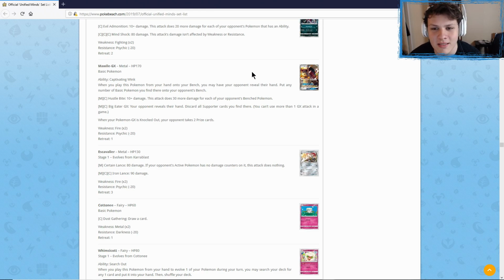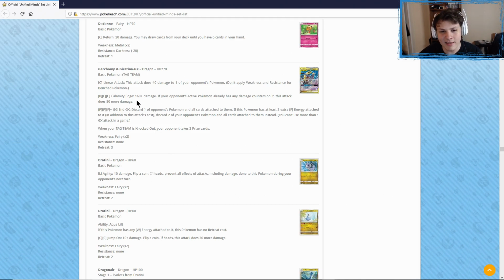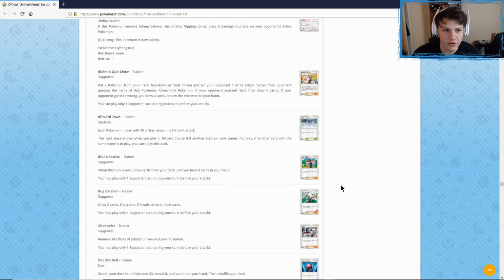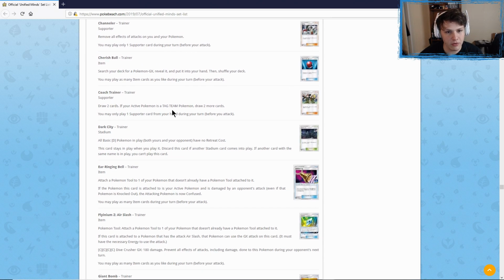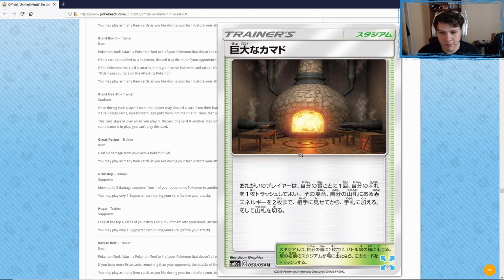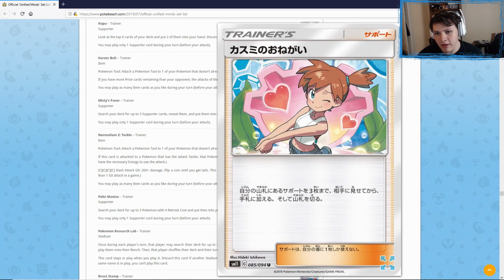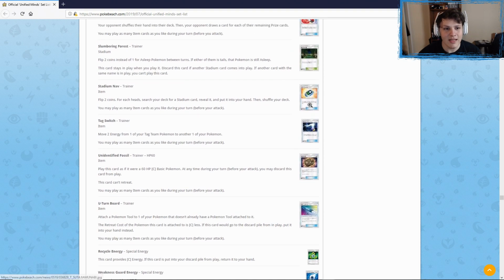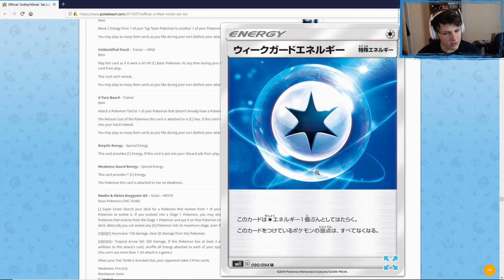Unified Minds set review Pt. 2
Deck list